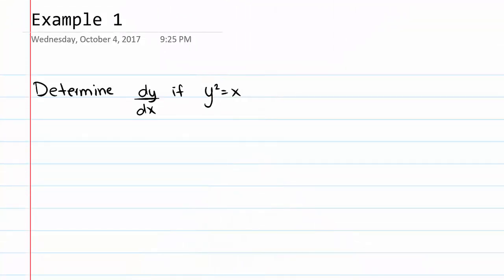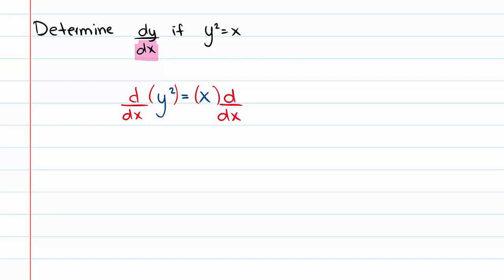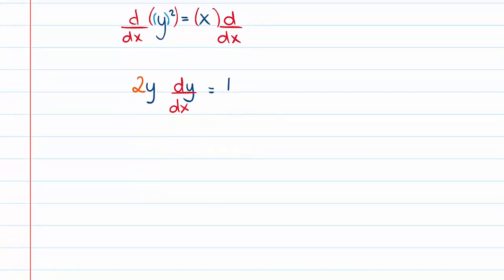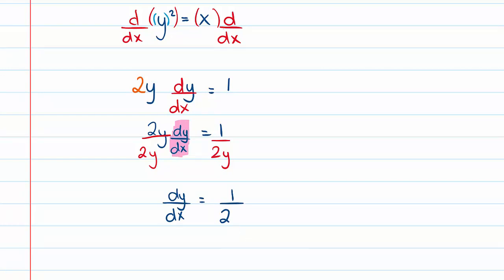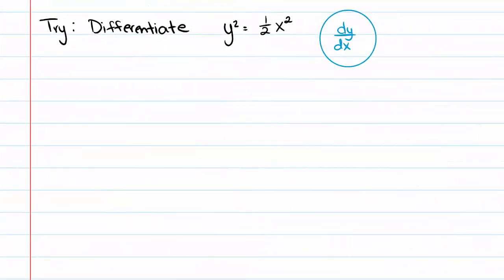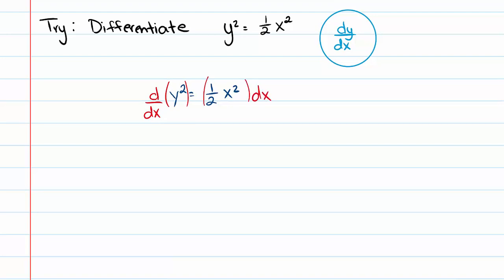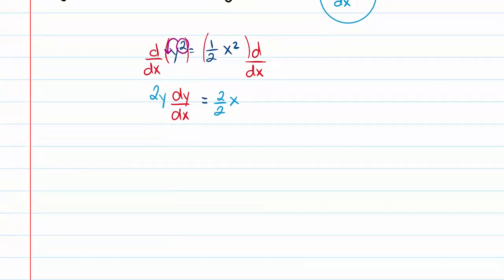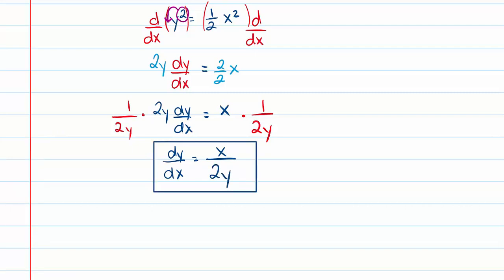3 7 Example 1